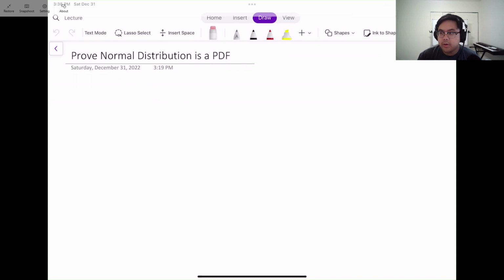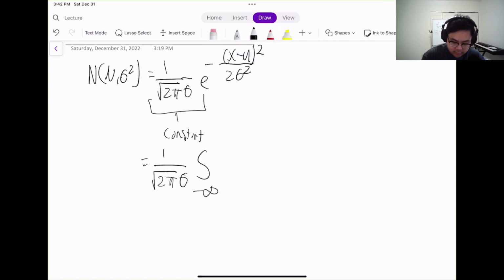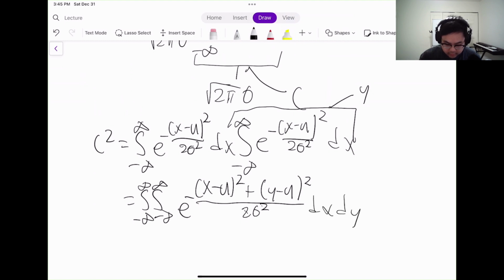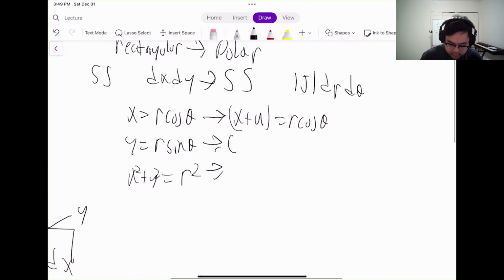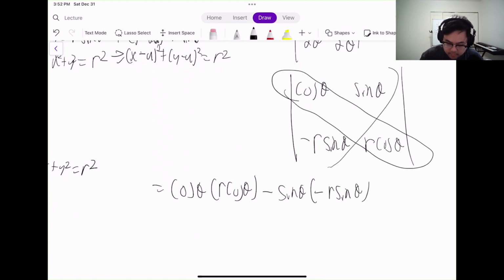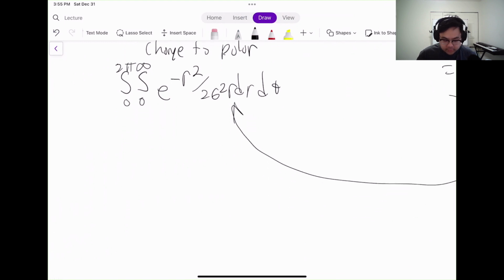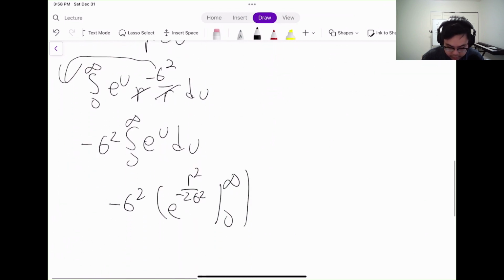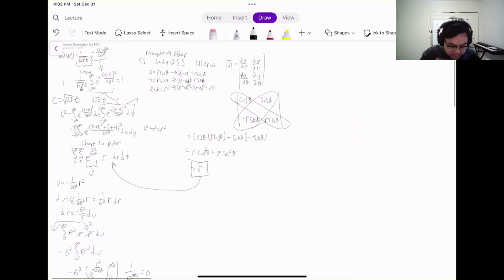Prove the Area Under Normal Distribution is One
Here I prove the area under the normal distribution is one. It uses u substitution and polar coordinates.